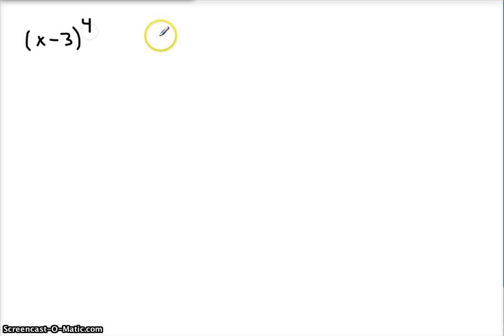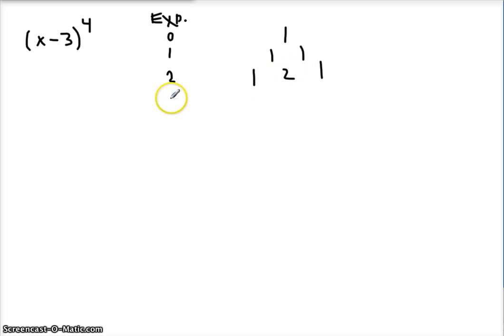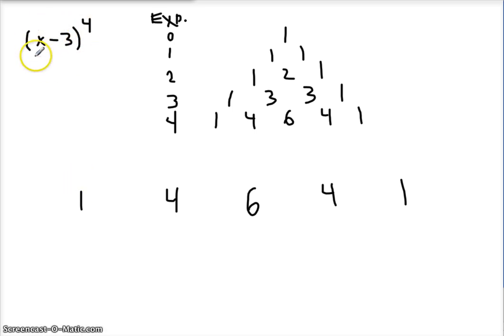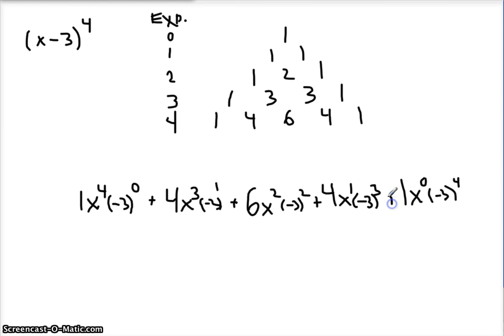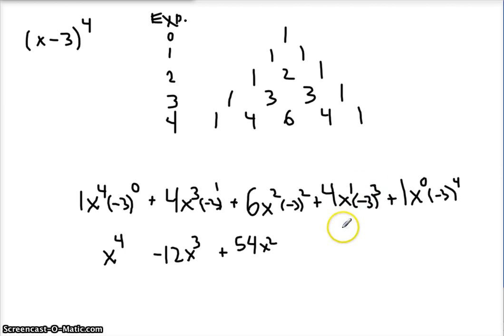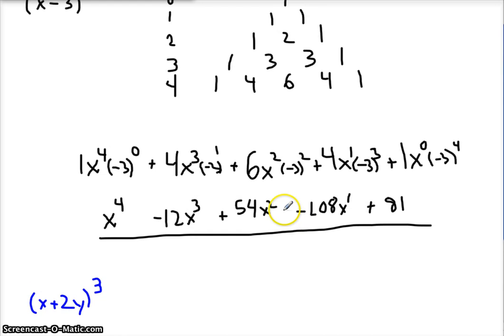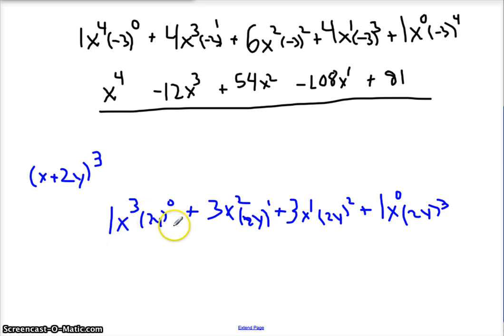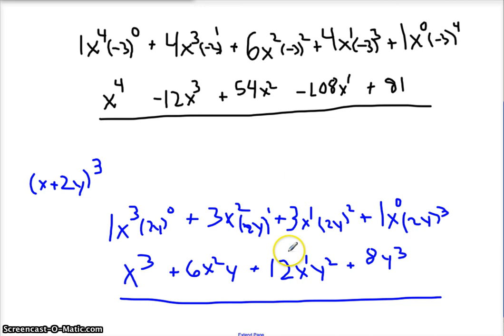Pascal's Triangle Examples